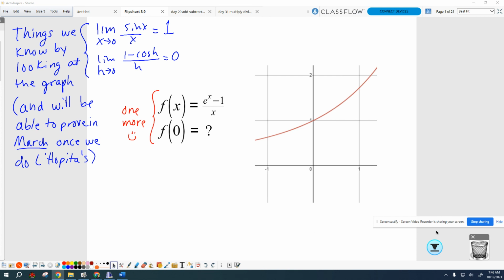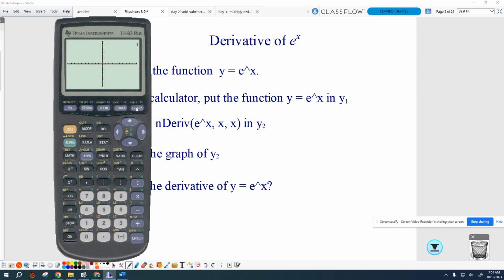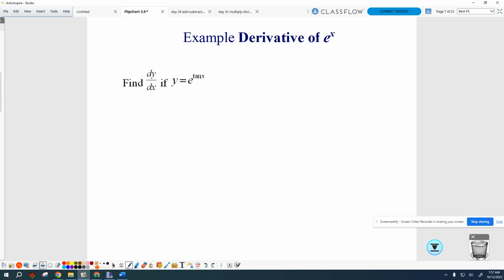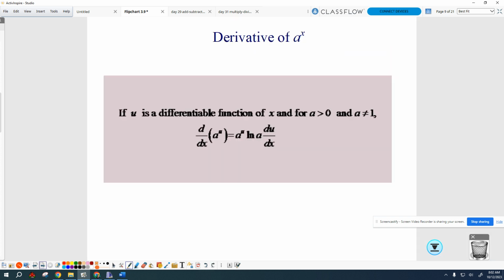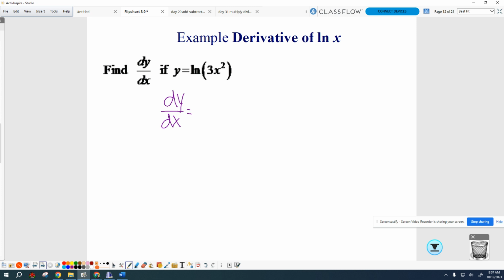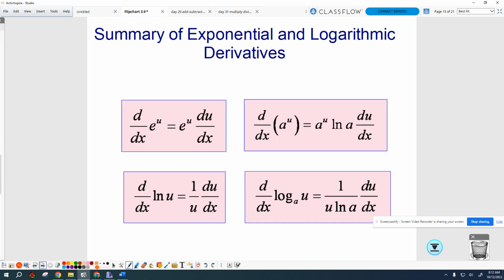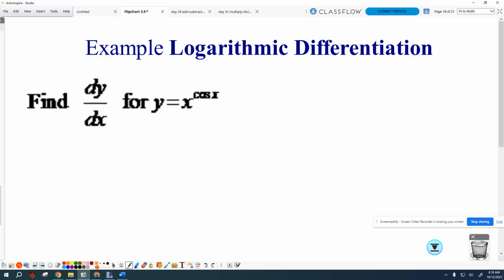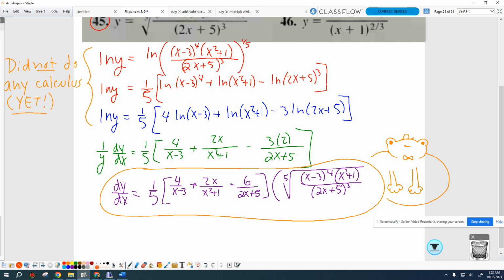10-12-23 3.9 Derivatives of e, ln, a^x, loga(x) and logarithmic differentiation